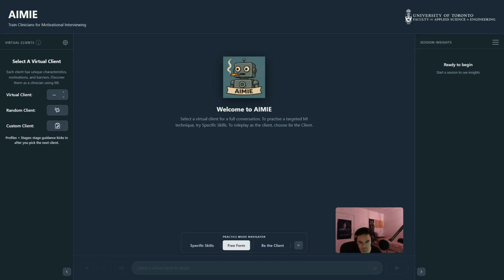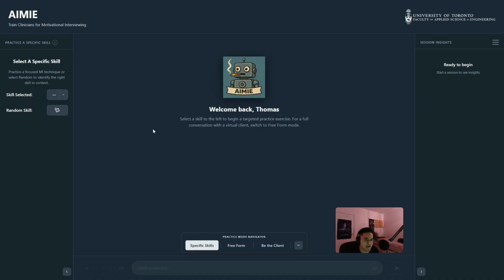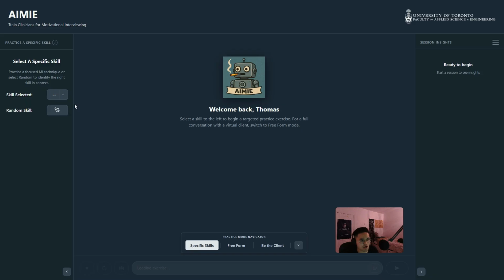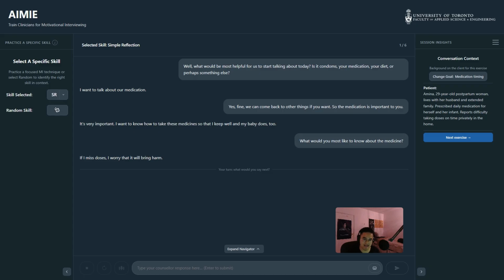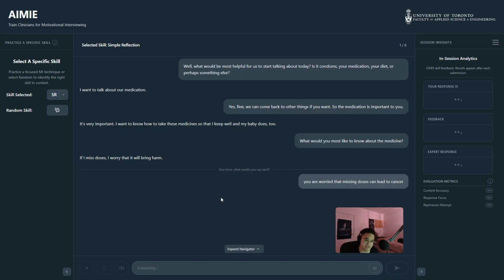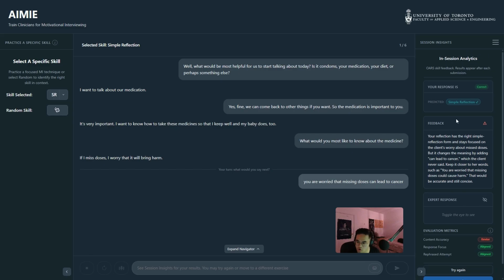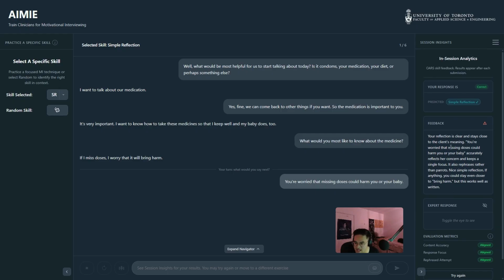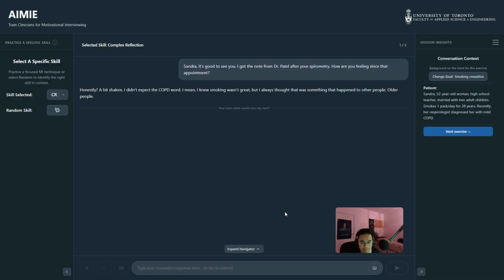specific skills demo - DFCM